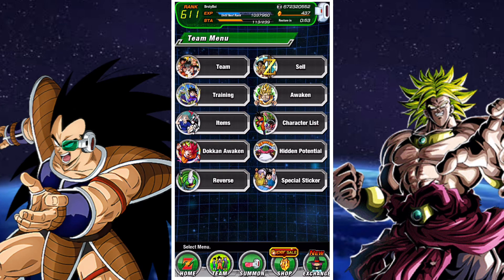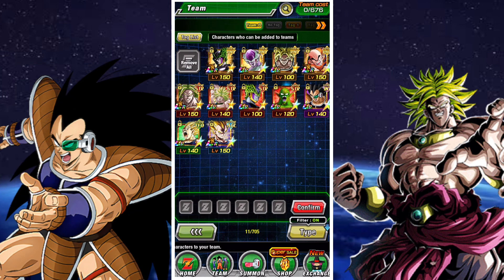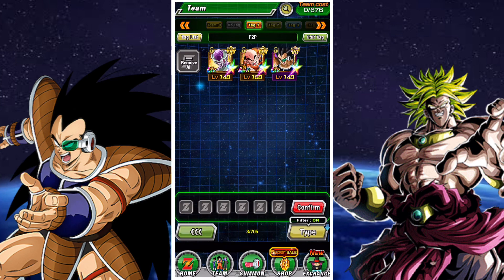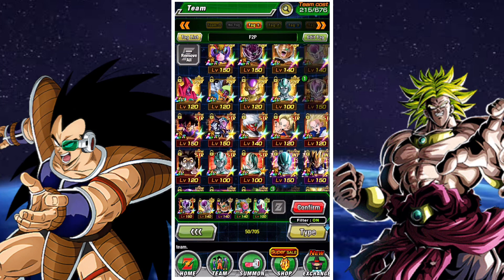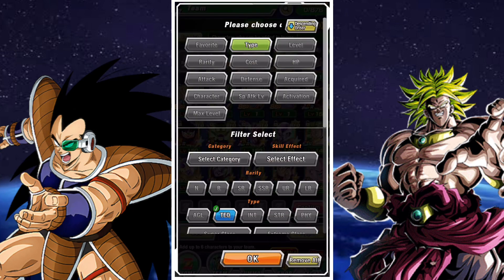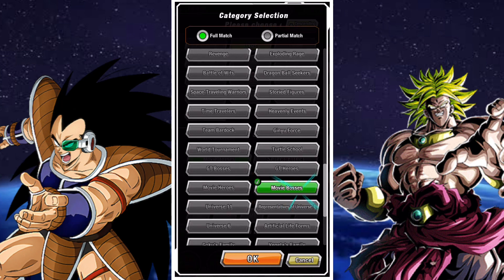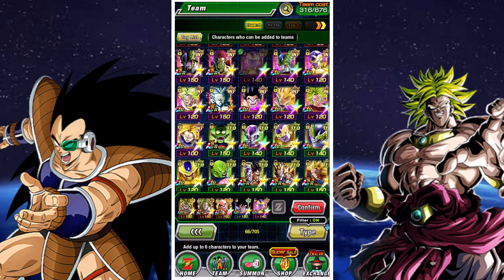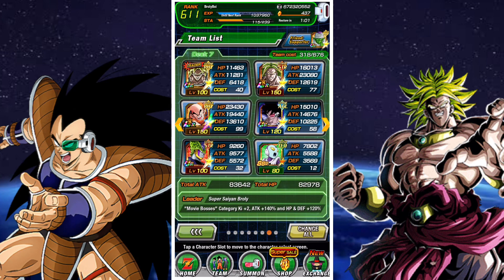WORLD TOURNAMENT TEAM BUILDS: F2P, DOLPHIN AND WHALE BUILDS: DBZ DOKKAN BATTLE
In this video we discuss the types of units needed and that aid players in finishing their world tournament attempts swiftly and without complications, we also build a variety of teams accessible to various levels of experience and playtime with DBZ Dokkan Battle.